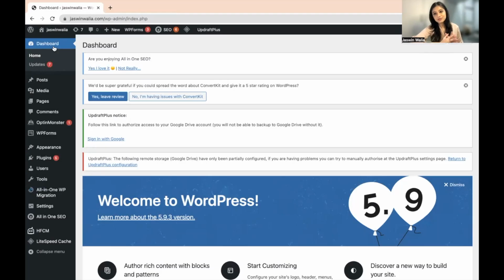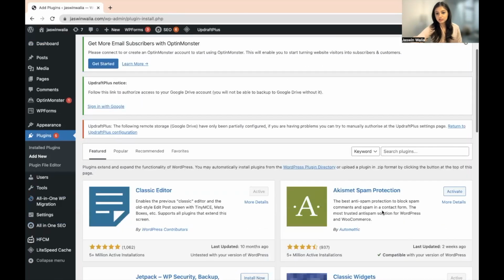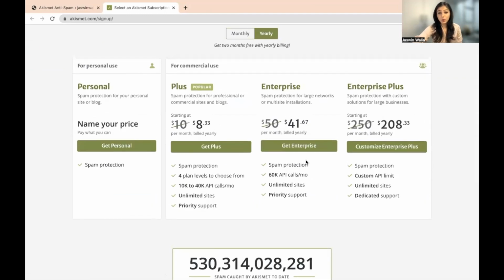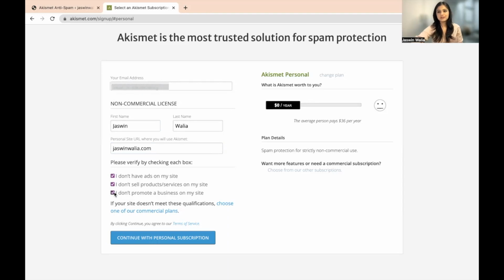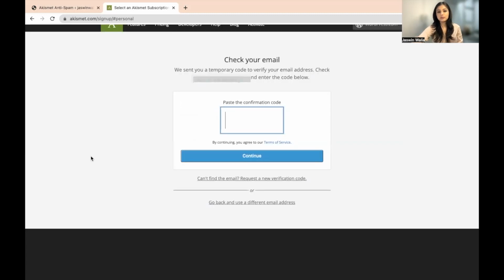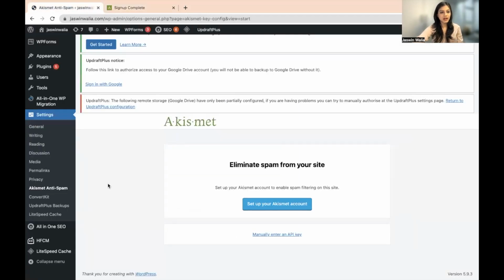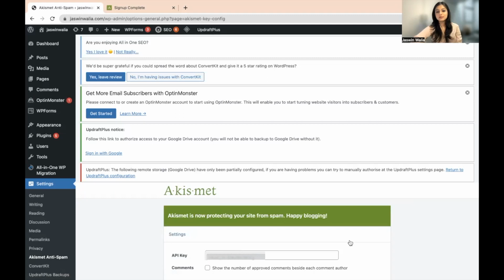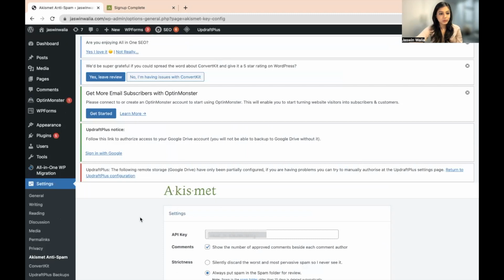How to protect your WordPress website from spam?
In this video, we learn how to protect our website from spam comments by using a free plugin.

Akismet Spam Protection Plugin is installed by default on wordpress. It helps protect our website from unwanted comments.

We will set up our Akismet account, generate API key, and connect Akismet account with our website to activate the plugin.

Video Chapters
00:00 About Spam Comments
00:38 Working of Akismet Explained
01:14 Installing Akismet
01:55 Setting up Akismet Account
02:26 IMPORTANT
02:44 Conditions for A Free Plan
03:25 Confirm code from Gmail
03:52 Instructions for API Key
04:35 Manually enter the API Key
05:16 Other Settings
06:00 Outro